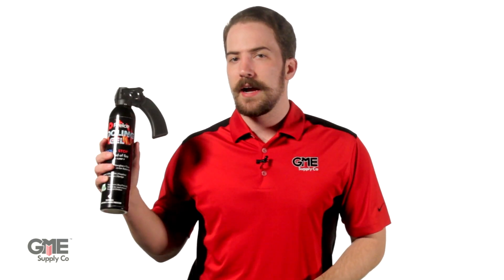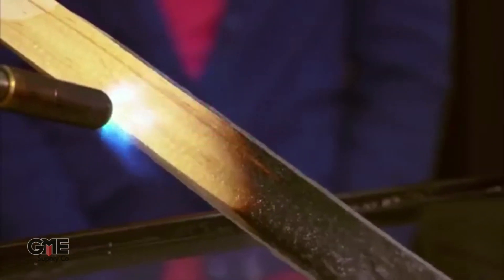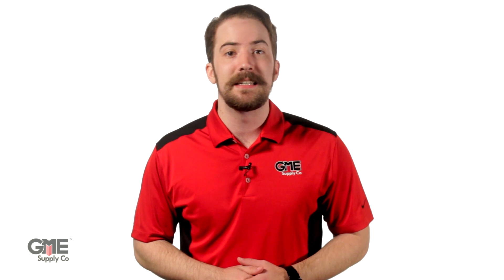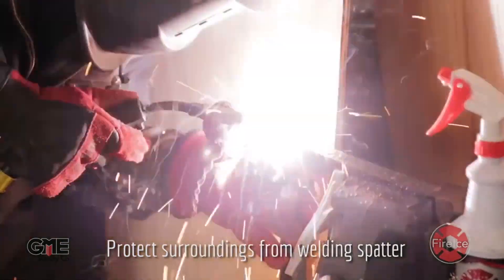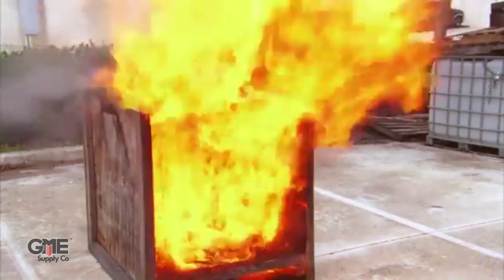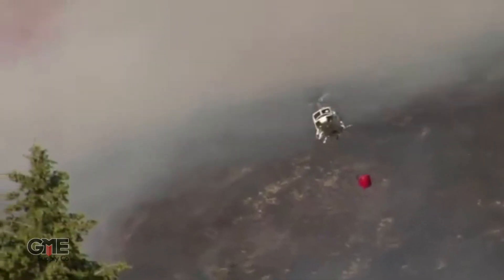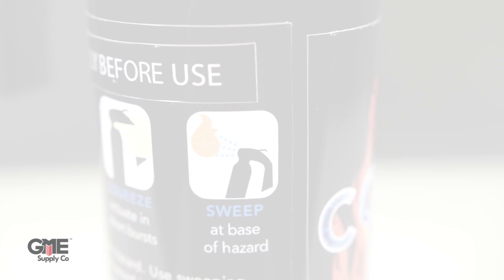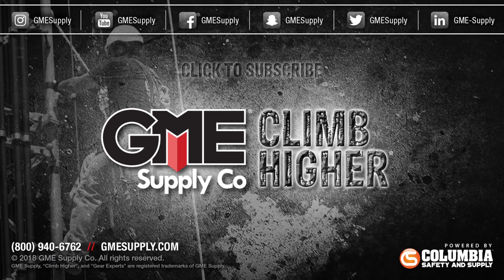FireIce XT 20oz. Spray from GelTech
FireIce from Geltech is a water-based gel that ’s revolutionizing fire prevention and suppression. Due to its eco-friendly properties, application method, and effectiveness at stopping and preventing fires, FireIce is quickly rendering traditional ABC fire extinguishers obsolete, and with the 20 oz. aerosol canister you can store it virtually anywhere.